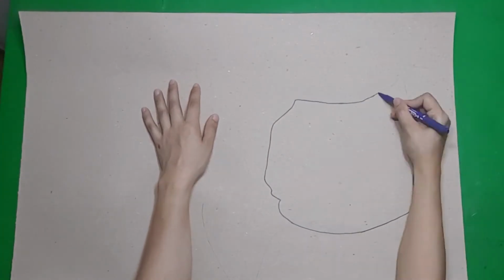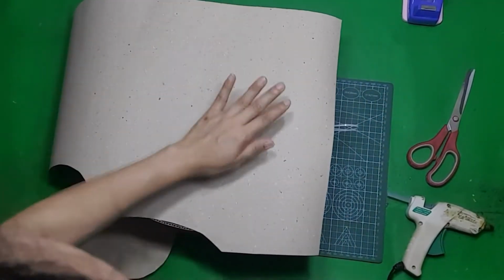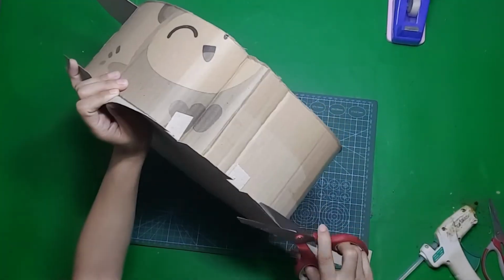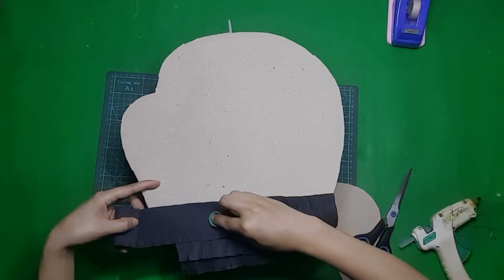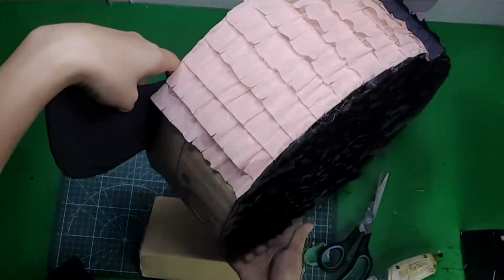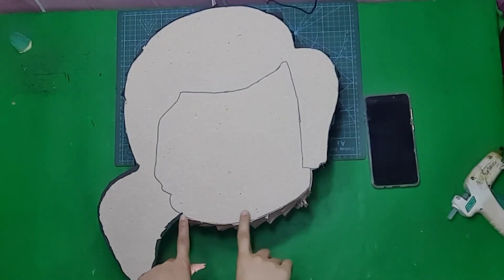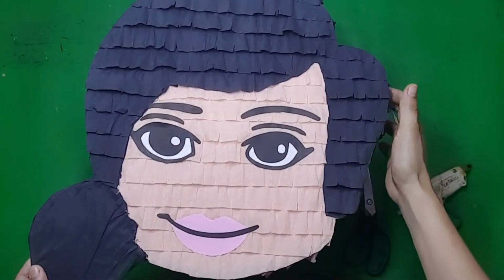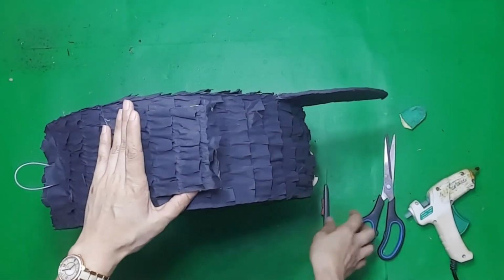DIY CUSTOMISED ROBLOX CHARACTER PIÑATA | TUTORIAL VIDEO | como hacer roblox piñata | HOW TO MAKE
Materials Used: get it from amazon.
I added the product link for you 👇
*scrap box/chipboard
*crepe paper
*cable tie
*screwdriver or anything to make a hole
*glue gun and glue stick
*colored paper
*cutting mat
*scissor
*writing materials

PIÑATA is an object in the shape of an animal, cartoon characters etc. filled with candies and toys and is broken as a part of a party or ceremony. It is hung up at parties and children hit it with sticks or pull the string to break it open and release the treats. In the Philippines, Piñata is a modern version of pokpok palayok or pabitin.

DIY CUSTOMISED ROBLOX CHARACTER PIÑATA | idea how to make | como hacer roblox piñata
tutorial video
I have a lot to share but it will take me time to make all the content I have in my mind but will surely be uploading it one at a time.

Goodluck and godbless